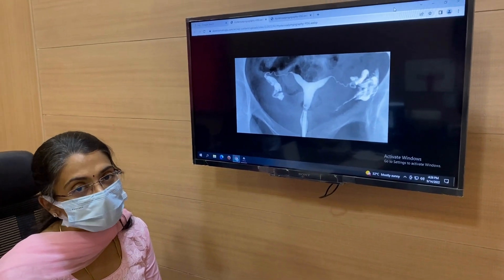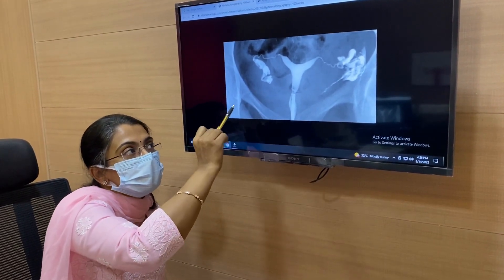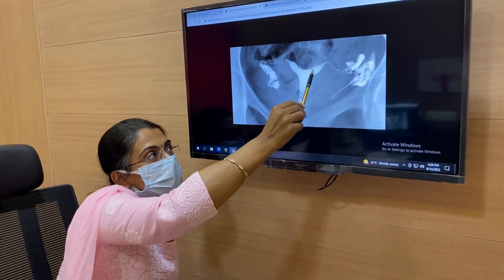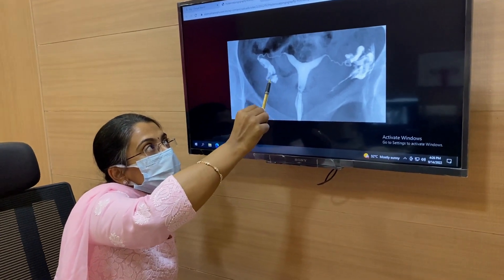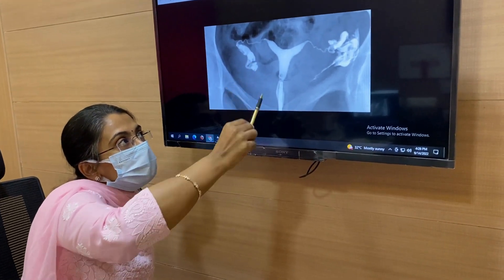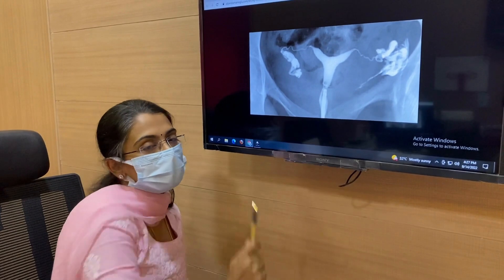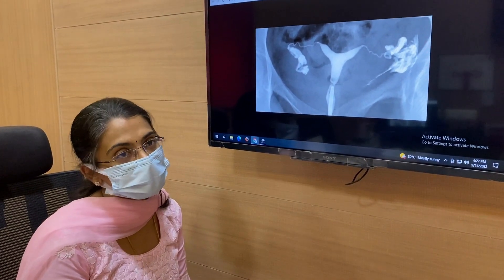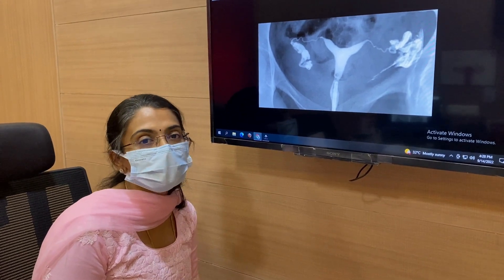What to expect at your HSG: Tips from Dr Pramya Nanjundan|Fertility Specialist|Salem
The hysterosalpingogram (or HSG) is commonly prescribed to women during the infertility work up/diagnostic process. It's a quick outpatient, x-ray procedure that involves a small amount of dye injected into the uterine cavity to show if and where "spills" occur in your Fallopian tubes. It can give you important information about the health of your
Fallopian tubes and diagnose blockages, which is critical even if you're pursuing IVF.

IVF |fertility |Salem|Dharan Womens Care| Dharan Hospital